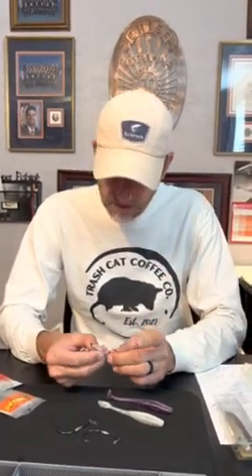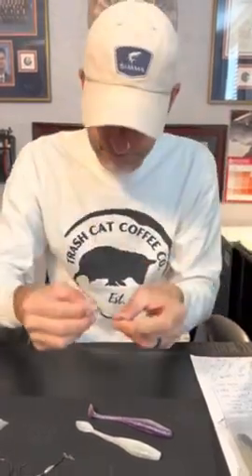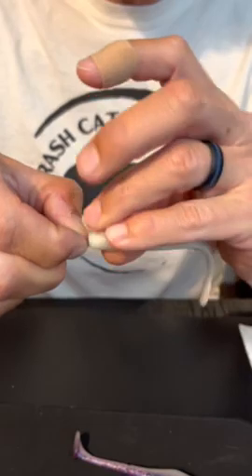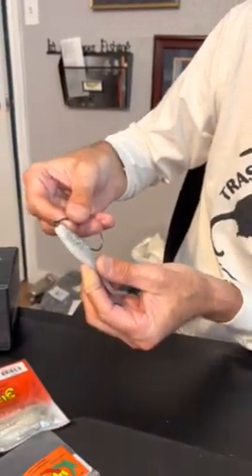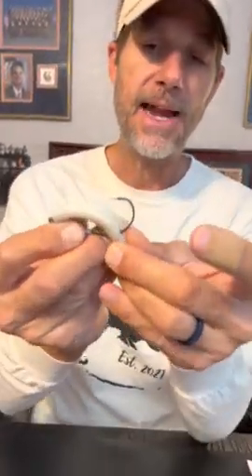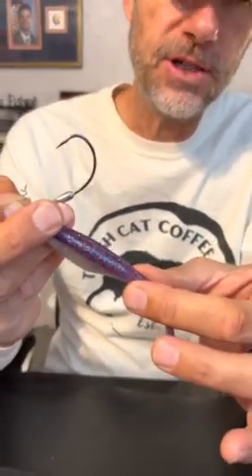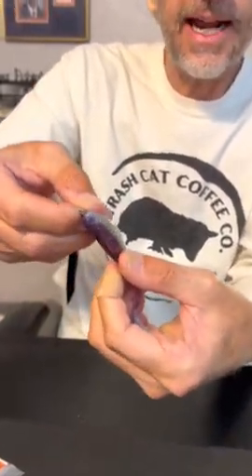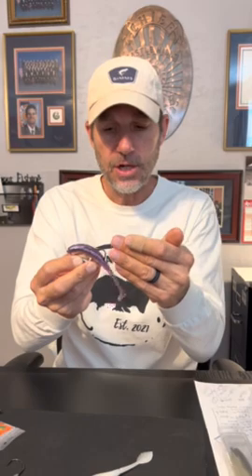Weedless Rigging Willow Tail and Wig-A-Lo Baits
Wayne Davis Aug 2022